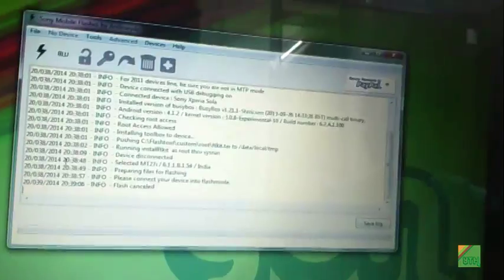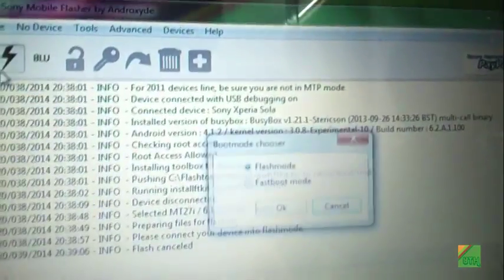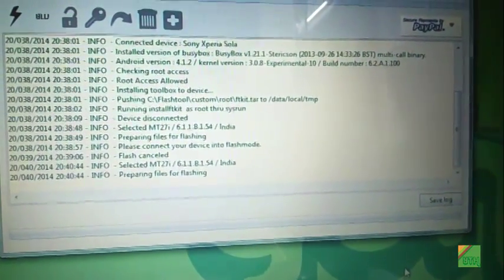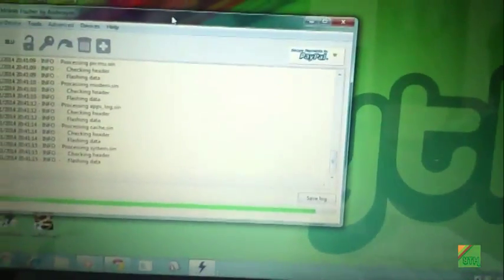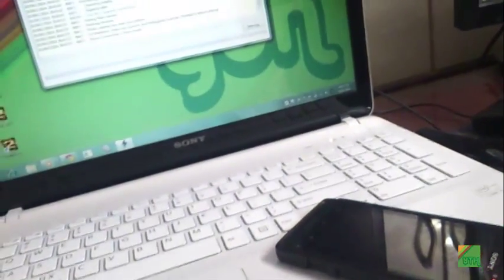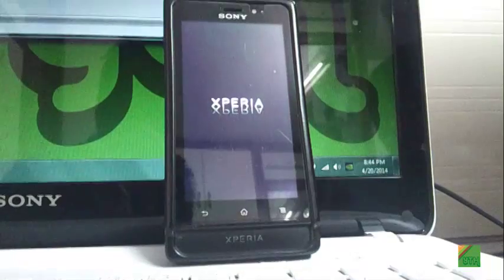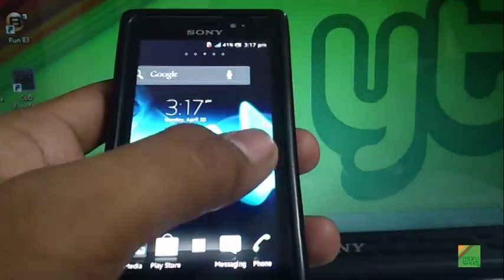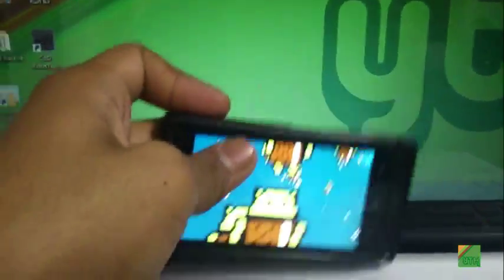How To- Install stock Firmware on Xperia Sola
This video will teach you the right method of installing the stock firmware on Sony Xperia Sola.

Link for the stock firmware (Thanks to the person who created the thread)

All the drivers should be properly installed on your computer. If you don't have drivers installed on your PC then go to my channel and check for the video of installing the drivers on your PC.

I or anyone in this world won't be responsible for what you do on your phone. I just found then on the internet and sharing with you all.

ΦFlashing doesn't harms your phoneΦ

sony xperia sola stock fw install
xperia sola root
xperia sola recovery
xperia sola flashmode
xperia sola how to flash stock ROM